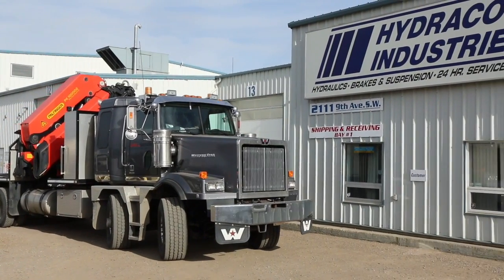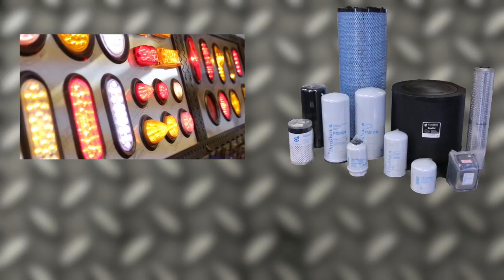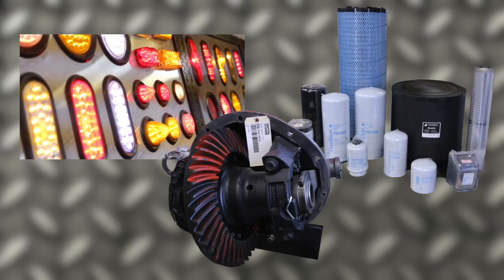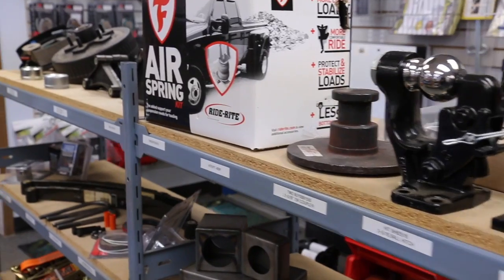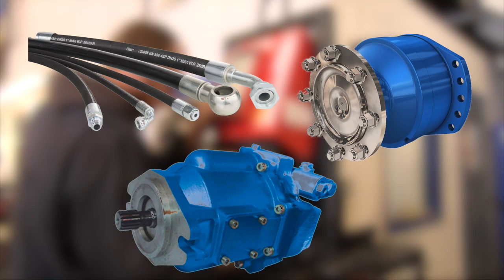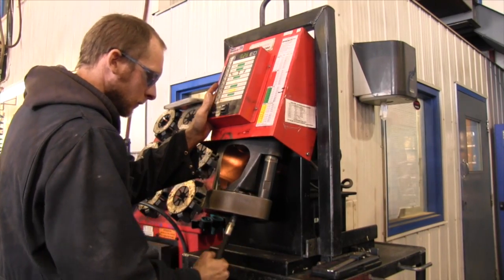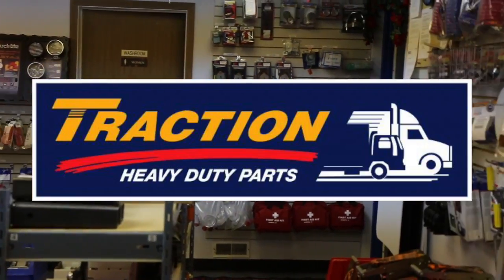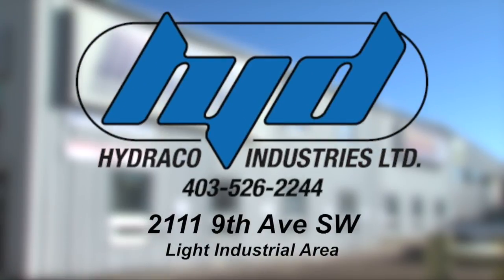Hydraco - Traction Heavy Duty Parts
This video is about Hydraco